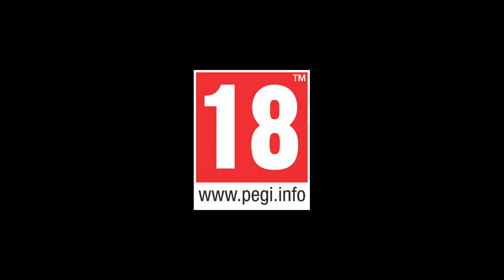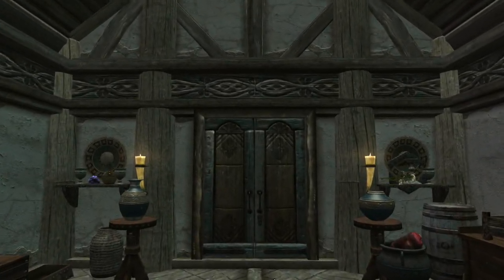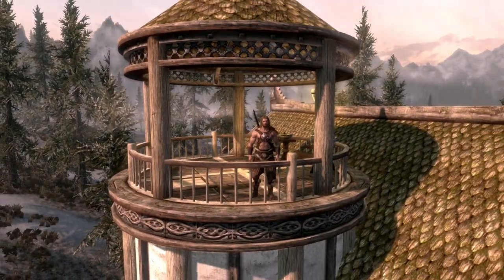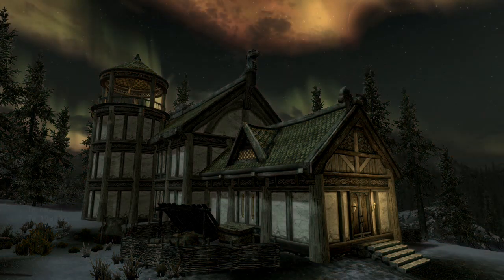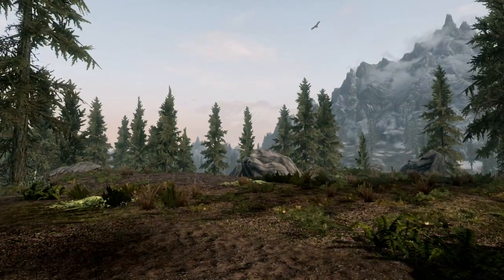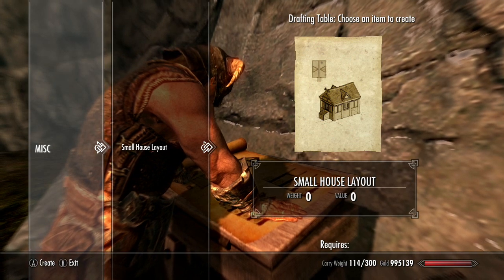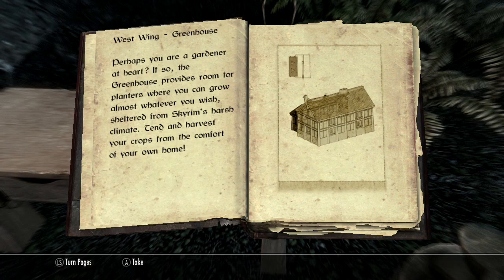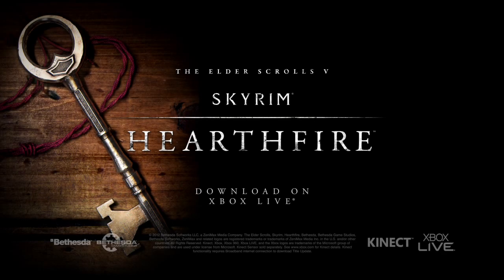The Elder Scrolls V: Skyrim - Hearthfire DLC Trailer [720p]